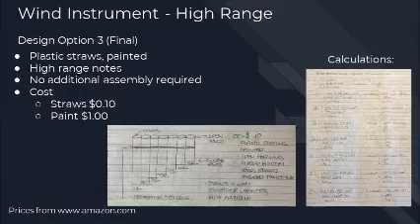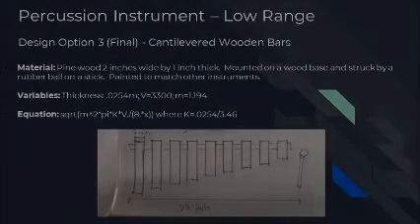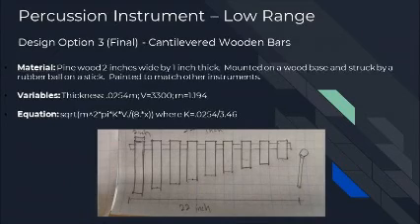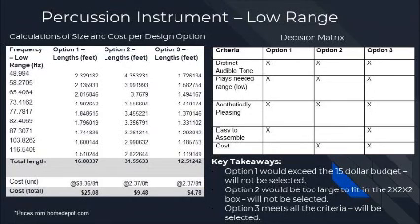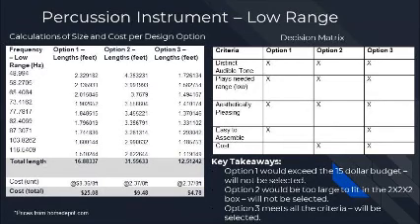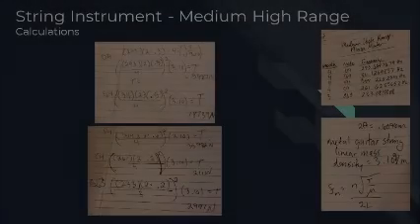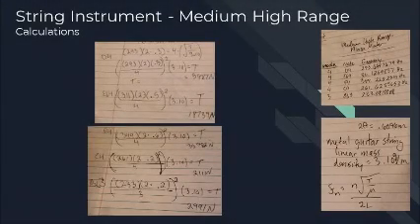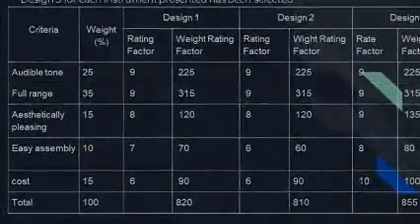ASU FALL2018 FSE100: Team 11 Project Deliverable 3